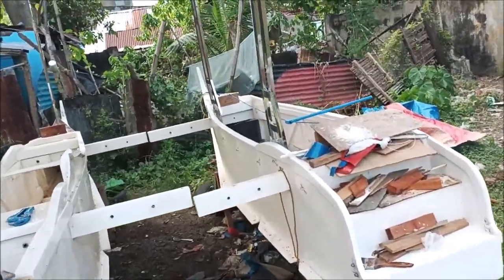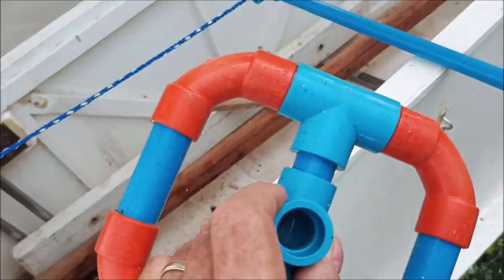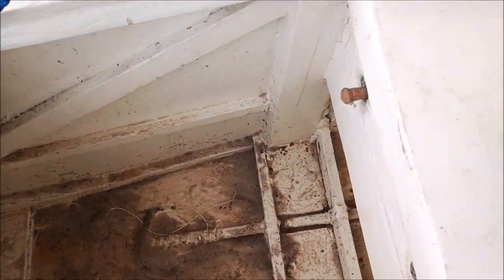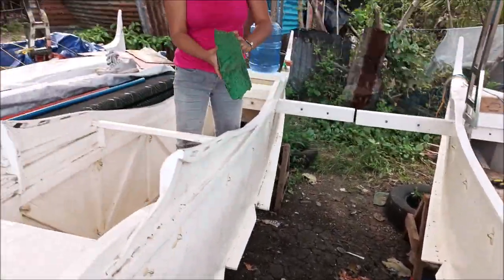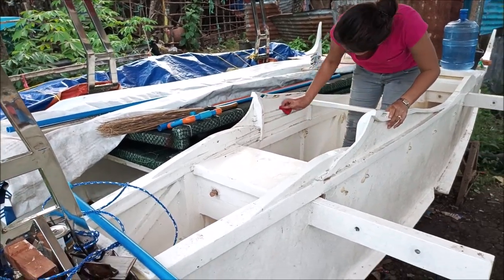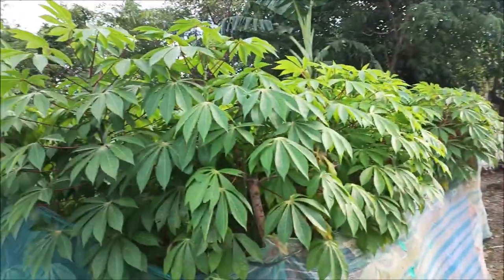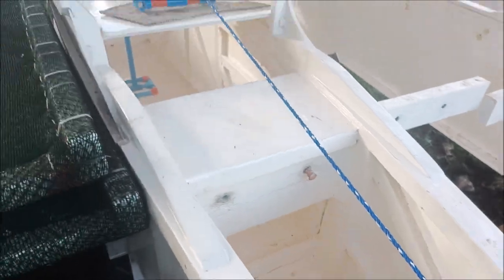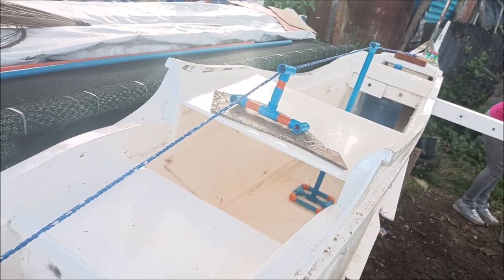Cleaning Paradise Trimaran Before Installing Sumo Rato SE150M Engine And Custom Exhaust System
We Clean the center hull and I repair and strengthen the hull rain coat tarpaulin supports before installing the Sumo Rato Se150 engine and designing the custom exhaust system.